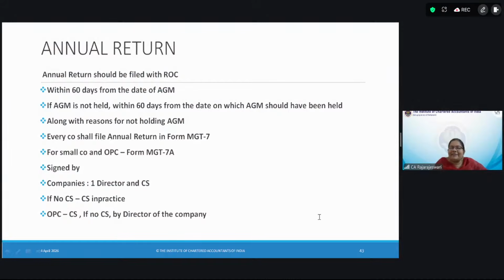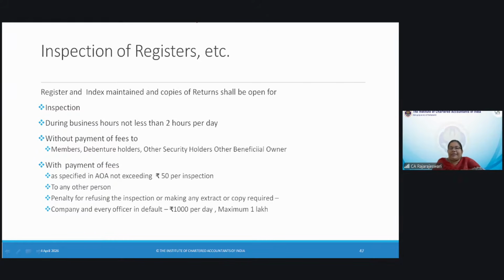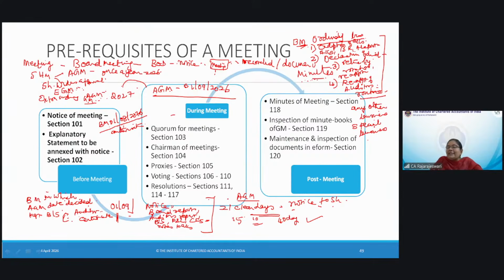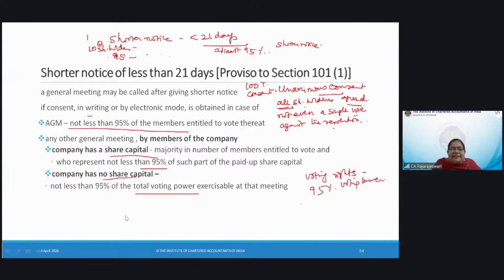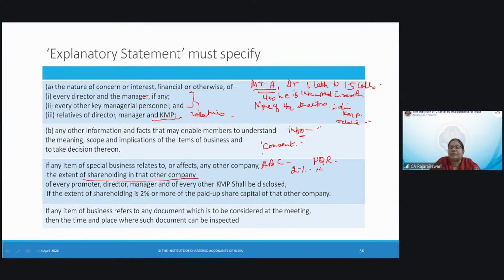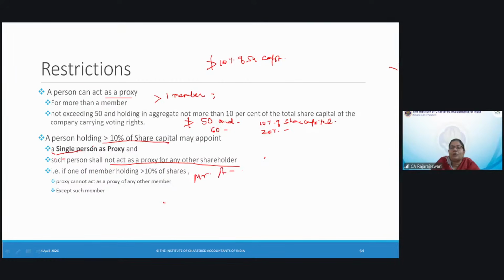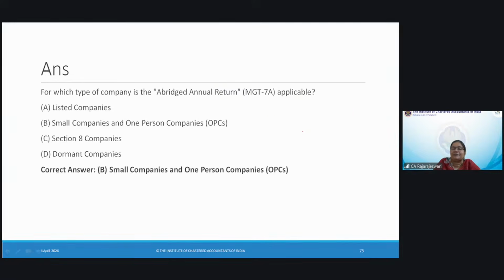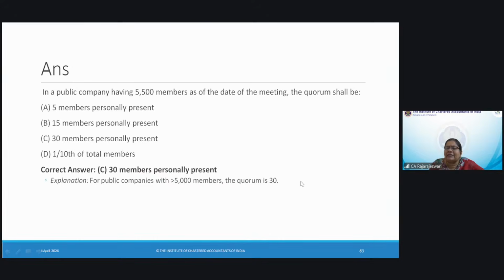Intermediate Paper 2:COL | Topic: Management and Administration | Session 2 | 04 April 2026